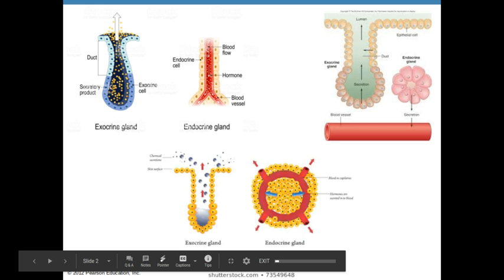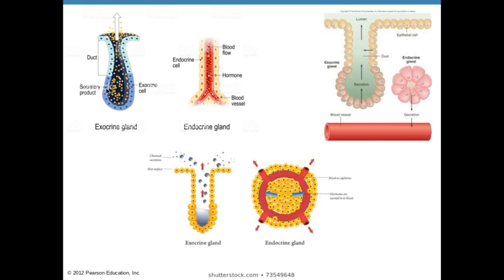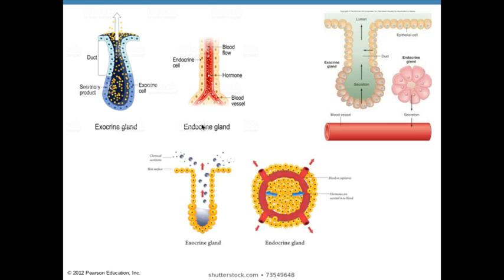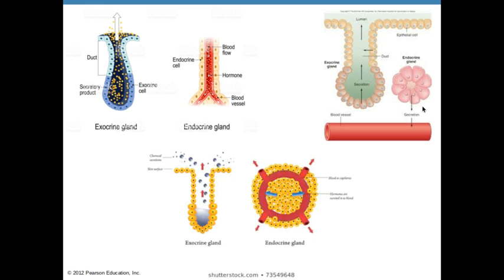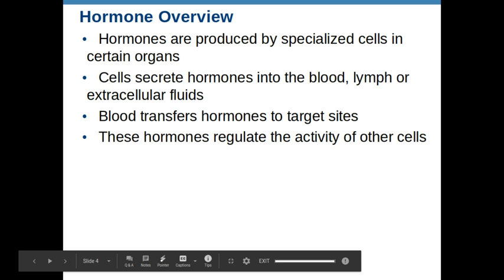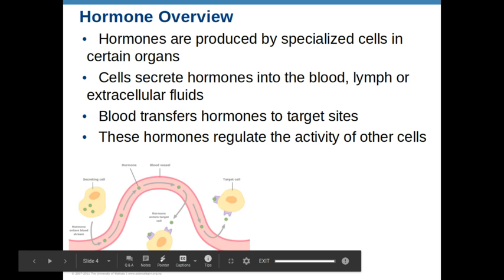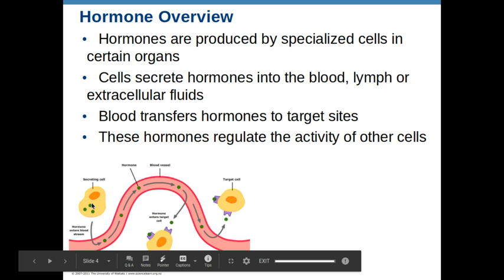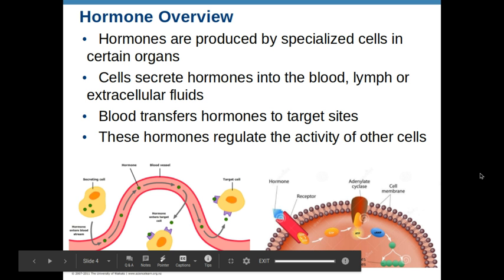DL#9: Cornell Notes Questions 1-2